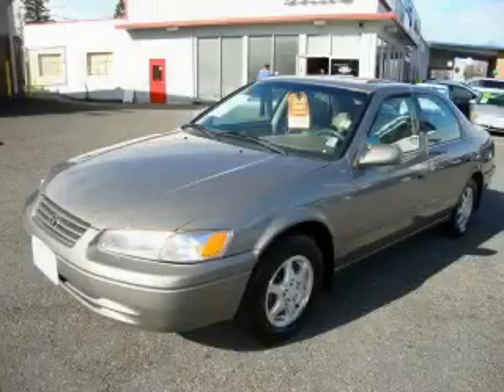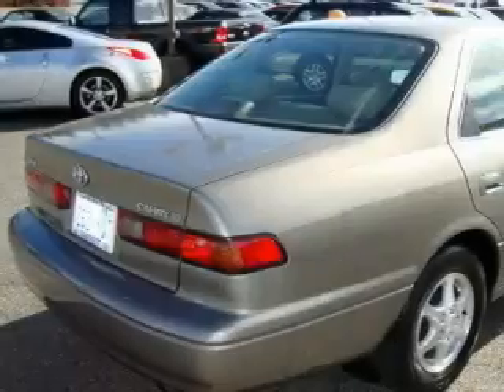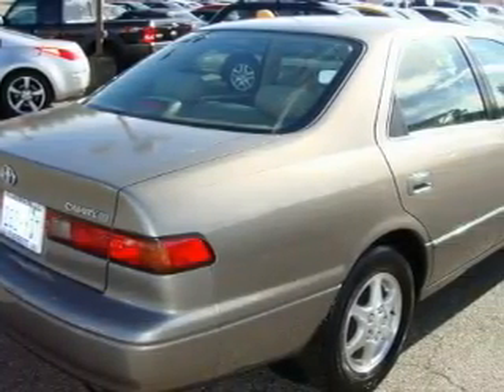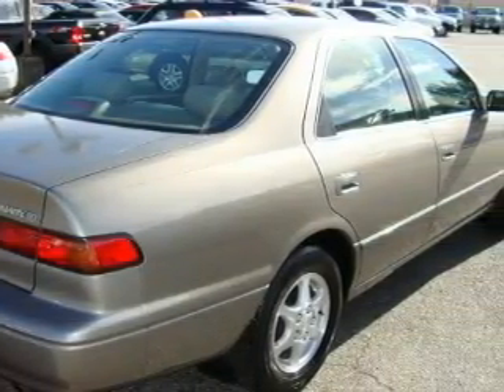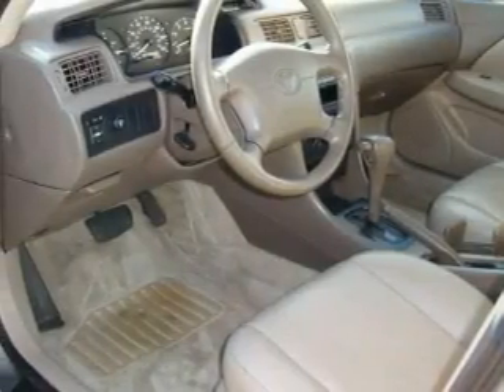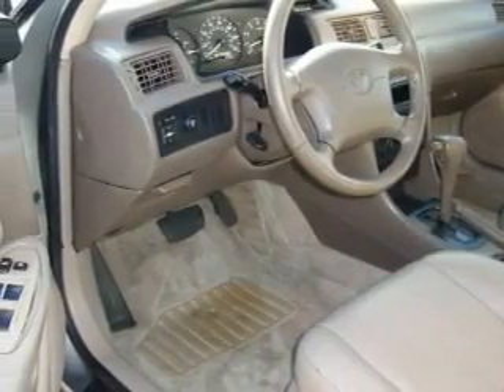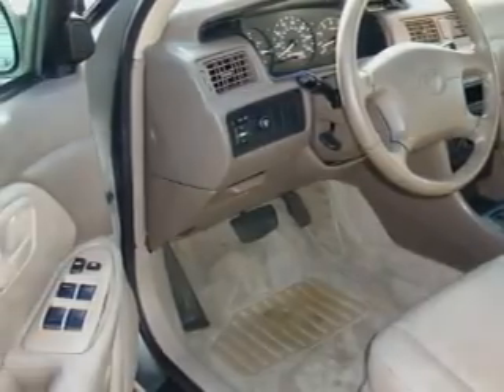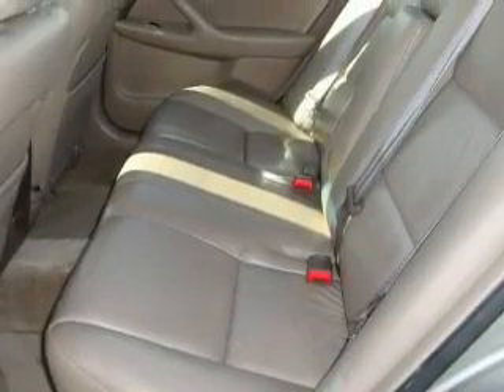Used 1998 Toyota Camry Everett WA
Year: 1998
 Make: Toyota
 Model: Camry
 Engine: 2.2L I4
 Trans.: Automatic
 Exterior: Gray

 Interior: Brown

 1998 Toyota Camry Everett WA